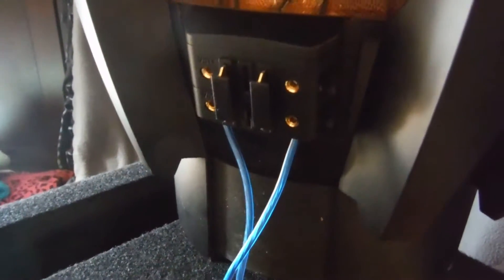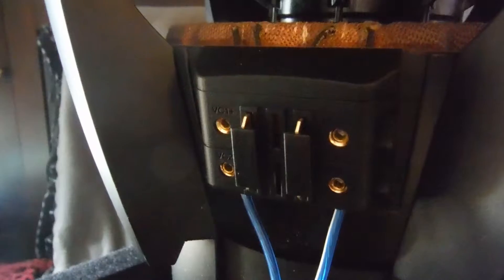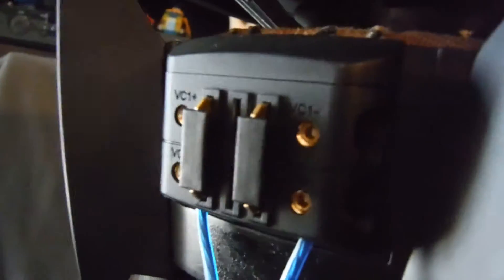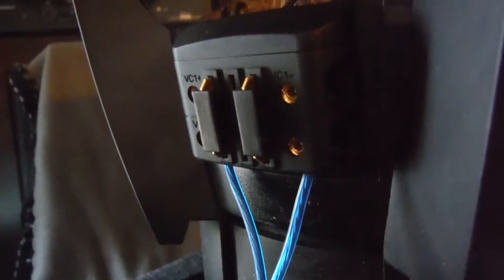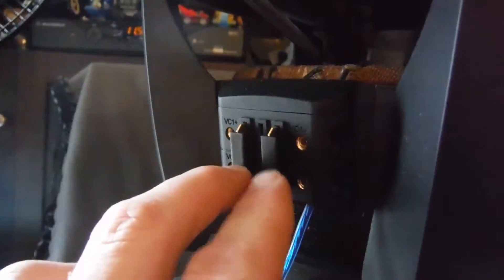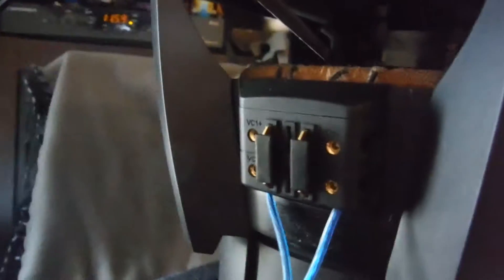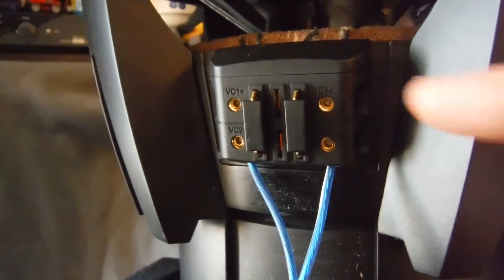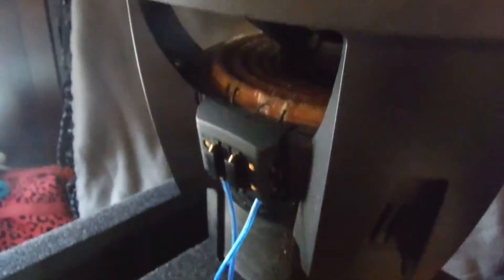Alpine SWX 1243D Type X 12 subwoofer How to wire the dual voice coils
When I bought this sub I looked everywhere on how to wire this up, where to connect the speaker wires, there was nothing that was exactly what needed to be done. After figuring it out, watching many videos, looking at the instruction booklet, other websites, a lot of reading, finally figured it out enough to be able to show you.